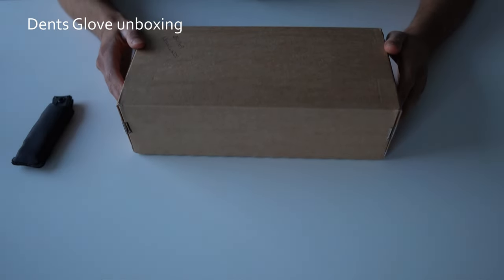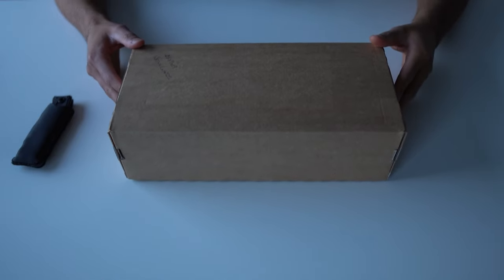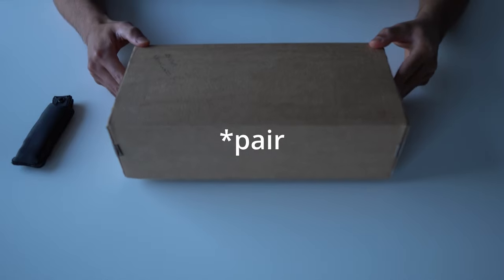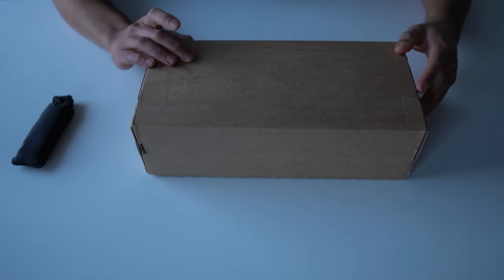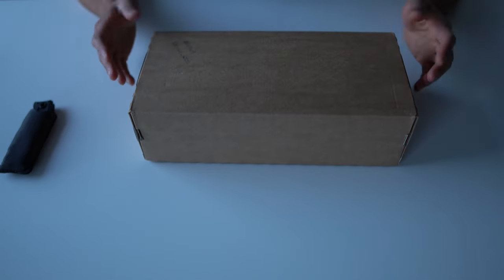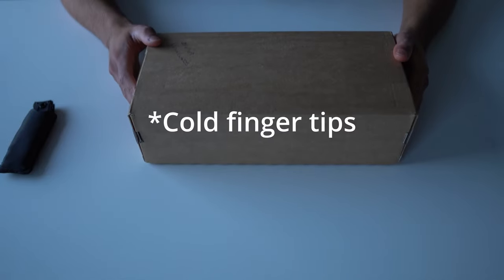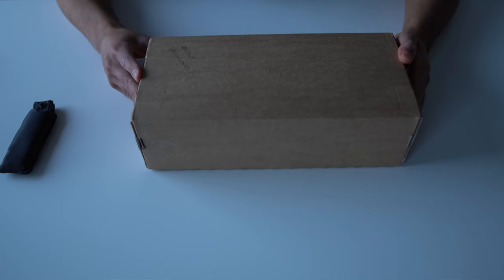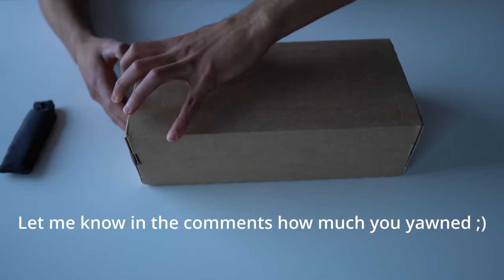DENTS DEVIZES | Gloves Unboxing Part I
Not one of my normal videos, but I have some stuff I could unbox and review because I couldn't find that many videos of it myself. I know that are other picky people out there, so hopefully this video helps

Mountainbiking in Europe with 4K video
Mountainbiking on a Trek Fuel Ex Mountainbike.
Netherlands
2021
4k 30FPS GOPRO HERO 8 FOOTAGE

Track: Aurora B.Polaris - The Vision of Light